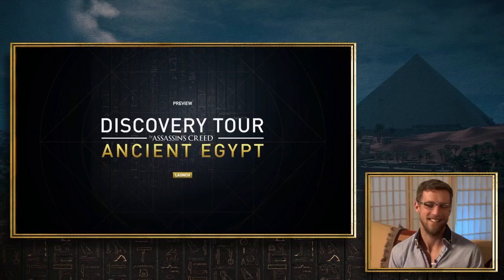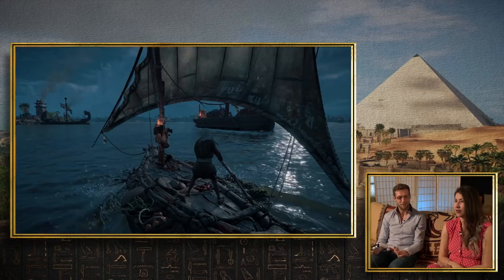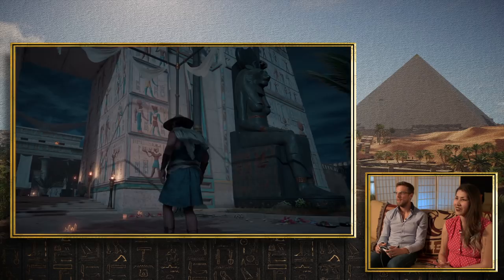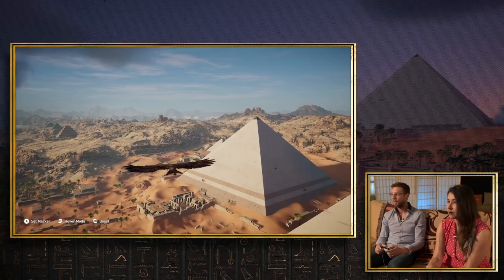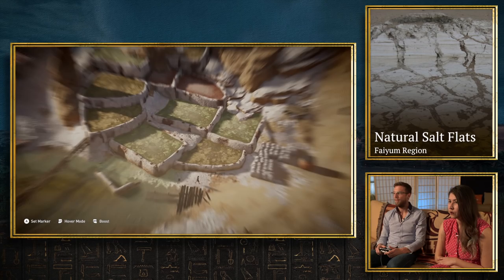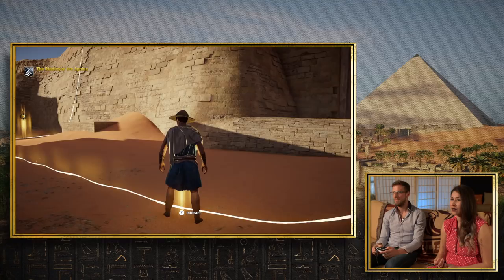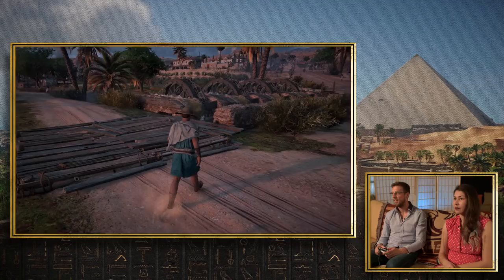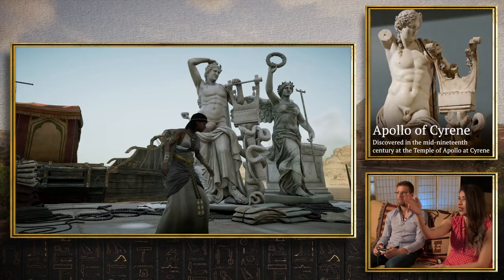Devs Play Special // Assassin's Creed: Origins - Discovery Tour with Maxime Durand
Our Office Manager, Monica, takes the reigns of this episode, calling on knowledge from her former life as a student of ancient history to guide us through the game. Joining her is Maxime Durand, Ubisoft’s Production Coordinator and Historical Researcher who is responsible for the historical accuracy of the series, along with Monica’s friend and former colleague Bethany Simpson Ph.D, a lecturer at UCLA who together with Monica helped to excavate Karanis, a site that is featured in the game.

More Videos from 2 Player and Double Fine Productions

Psychonauts 2 - Everything on the return of Double Fine’s most celebrated creation, including the mini doc series “The Color of the Sky in Your World” featuring members of the original team reflecting on the development of Psychonauts.

Devs Play Season 2 - Special season focused on platform action games featuring games such as Prince of Persia: Sands of Time, Spyro the Dragon, and Beyond Good and Evil

Devs Play Season 1 - Celebrated developers play their classic games alongside the team at Double Fine, including titles such as The Legend of Zelda, Lion King, and Doom.

Massive Knowledge - The team behind MASSIVE CHALICE shares their professional work experience in this series that serves as an introduction to working in the game industry.

Amnesia Fortnight 2014 - Double Fine’s game jam continues with a new mix of community selected titles and special guest project lead Pendleton Ward.

Amnesia Fortnight 2012 - Double Fine sets aside 2 weeks to break the company up into small teams to develop a selection of community voted game ideas into functioning prototypes.

Trailers - An ongoing collection of all the trailers Double Fine has released to support their games over the years.

The Making of Grim Fandango - A short series of videos highlighting the work behind bringing Tim Schafer’s classic adventure game back for modern hardware.

Tim Schafer Plays His Classics - Take a journey back in time with Tim Schafer as he revisits the classic games from his days at LucasArts.

Catch Double Fine Game Night live streams every Thursday at 5pm PST on Twitch

The Double Fine store carries official t-shirts, plush toys, art books, and games!

Visit the Double Fine forums to discuss our games, make new friends, and get help if you’re having any trouble!

About 2 Player Productions
2 Player Productions is a San Francisco-based production company dedicated to documenting the world of videos games and the rich subcultures the medium has inspired.  Their most recent projects include The Double Fine Adventure documentary series and Penny Arcade: The Series (Season 1) as well as feature films Reformat the Planet and Minecraft: The Story of Mojang and behind the scenes looks at Naughty Dog’s Uncharted and Keiji Inafune’s Mighty No. 9.  Since partnering with Double Fine in 2012 they have created several hundred videos for the Double Fine Youtube channel exploring game development and production.

About Double Fine Productions, Inc.
Double Fine Productions is a San Francisco-based game developer that makes games with a focus on creativity, characters, and fun. Since its founding in 2000, it has produced the award-winning titles Psychonauts, Brütal Legend, Costume Quest, Stacking, Iron Brigade, Sesame Street: Once Upon a Monster, Kinect Party, Middle Manager of Justice, Dropchord, The Cave, Broken Age, Hack n Slash, and Costume Quest 2.